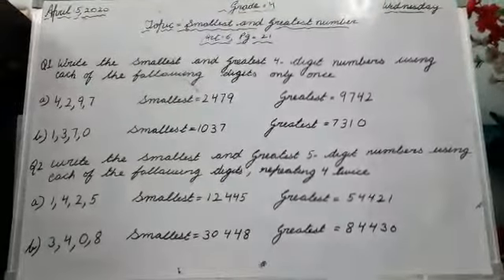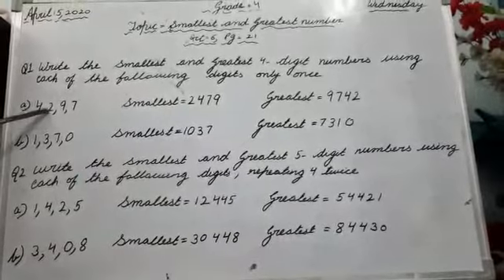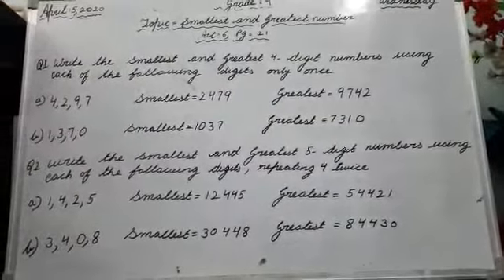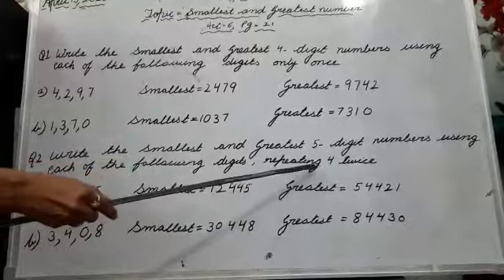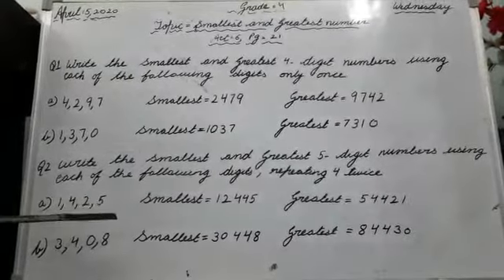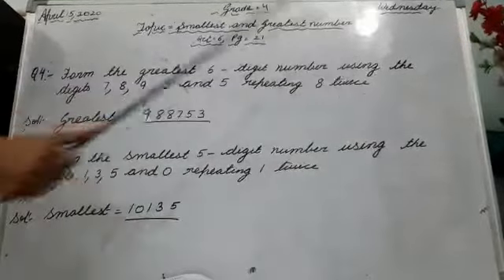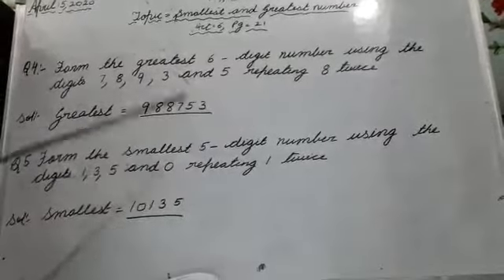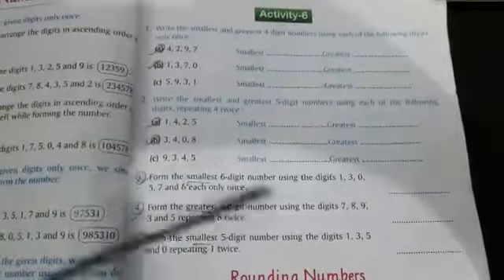Smallest and Greatest Number | Maths | Grade 4 | CBSE | NCERT | Lots Of Tutorials